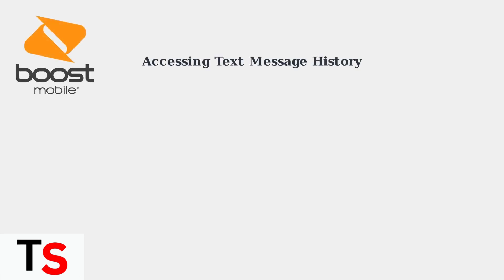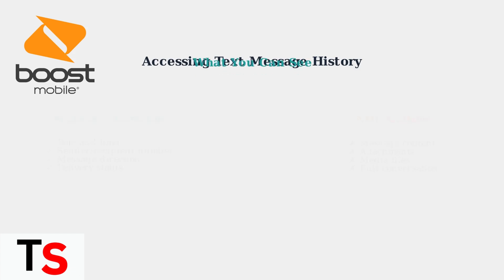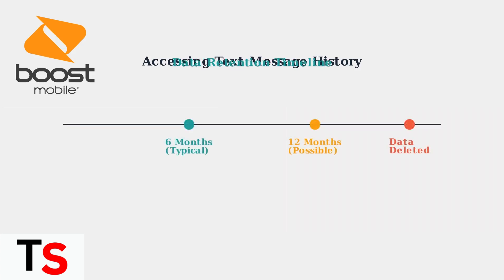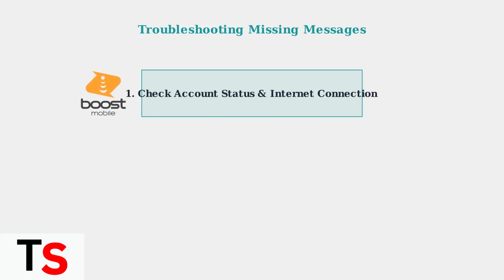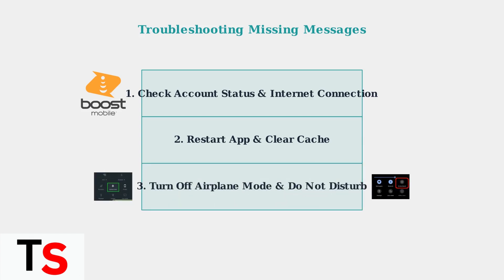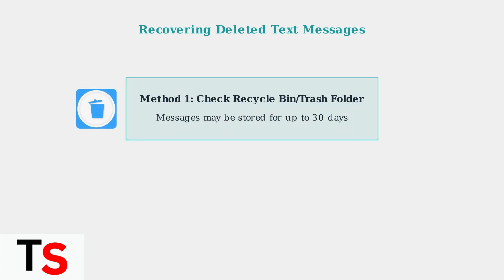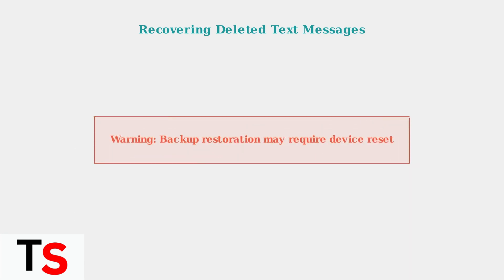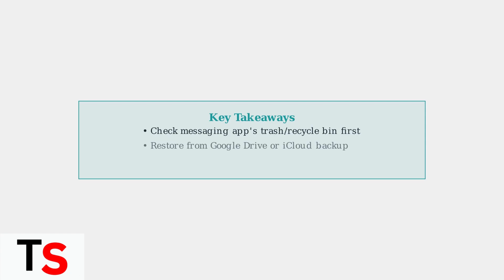How To See Text Message History On Boost Mobile - Fix Missing Messages & View Logs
Are you struggling to find your text message history on Boost Mobile? In this video, we provide a comprehensive guide on how to access your message logs and fix any issues related to missing messages.